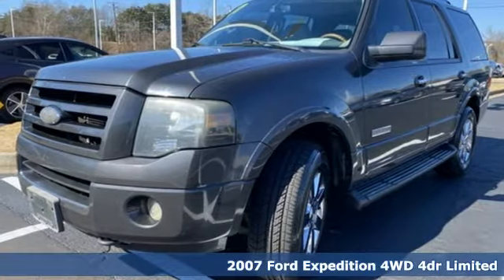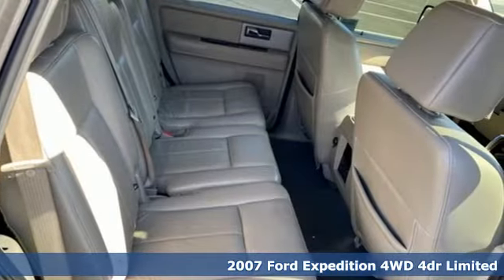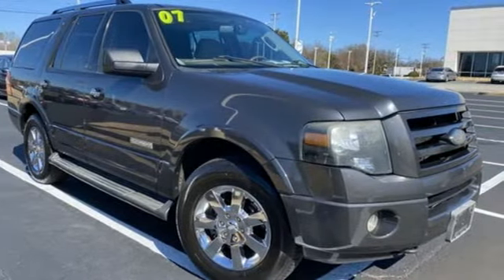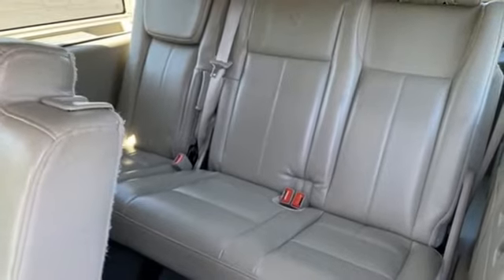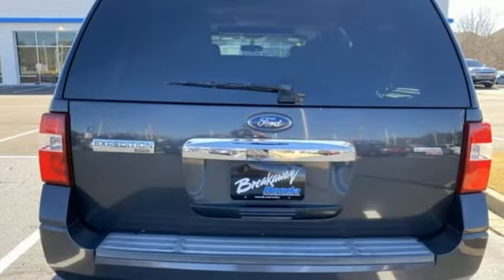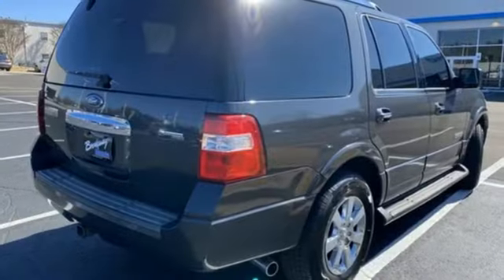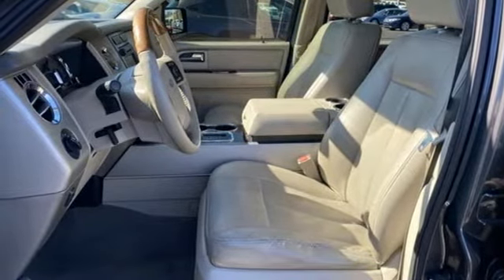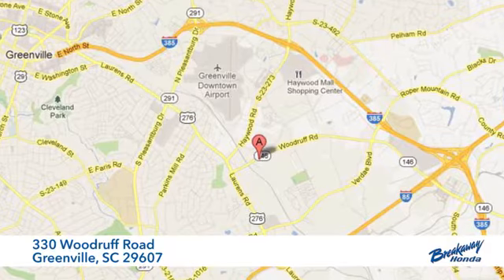Used 2007 Ford Expedition Greenville SC Easley, SC B225798A - SOLD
Year: 2007
Make: Ford
Model: Expedition
Trim: Limited
Engine: 5.4L V8 SOHC 24V
Transmission: 6-Speed Automatic with Overdrive
Color: Gray
Interior: Camel
Mileage: 267606
Stock #: B225798A
VIN: 1FMFU20547LA43914
Pre-Auction Car. This vehicle failed to meet Breakaway Honda's retail used car inspection. Pre-Auction Cars have issues including, but not limited to: Mechanical, Driveability, Cosmetic, etc. Some of these Pre-Auction cars are unreliable or unsafe based on Breakaway Honda's standards and are therefore deemed "Tow Away";. No Warranty is expressed or implied. Prices are Non-Negotiable. Cars will not be held. Cash or Certified Funds are required at time of purchase. Drivers License and Proof of Insurance required. Free Car Fax Available. Clean CARFAX. 4WD. GVWR: 7,700 lbs Payload Package, 4WD, 18" x 8.5" Chrome Clad Aluminum Wheels, 3.73 Axle Ratio, 3rd row seats: split-bench, 4-Wheel Disc Brakes, 7 Speakers, ABS brakes, Air Conditioning, Alloy wheels, AM/FM Audiophile Stereo w/In-Dash 6-CD, AM/FM radio, Auto-dimming Rear-View mirror, Automatic temperature control, Brake assist, Bumpers: body-color, CD player, Center Floor Console, Compass, Delay-off headlights, Driver door bin, Driver vanity mirror, Dual front impact airbags, Dual front side impact airbags, Electronic Stability Control, Four wheel independent suspension, Front anti-roll bar, Front Bucket Seats, Front Center Armrest, Front dual zone A/C, Front fog lights, Front reading lights, Fully automatic headlights, Heated door mirrors, Heated front seats, Illuminated entry, Leather steering wheel, Low tire pressure warning, Memory seat, Occupant sensing airbag, Outside temperature display, Overhead airbag, Overhead console, Panic alarm, Passenger door bin, Passenger vanity mirror, Power door mirrors, Power driver seat, Power passenger seat, Power steering, Power windows, Premium audio system: Audiophile, Radio data system, Rear air conditioning, Rear anti-roll bar, Rear audio controls, Rear reading lights, Rear window defroster, Rear window wiper, Remote keyless entry, Roof rack: rails only, Speed control, Speed-sensing steering, Speed-Sensitive Wipers, Split folding rear seat, Steering wheel mounted A/C controls, Steering wheel mounted audio controls, Tachometer, Tilt steering wheel, Traction control, Trip computer, Turn signal indicator mirrors, Variably intermittent wipers, Ventilated front seats, and Voltmeter.

Address:
330 Woodruff Road